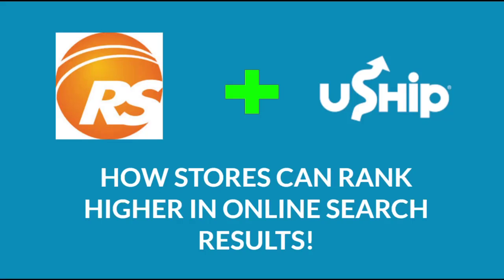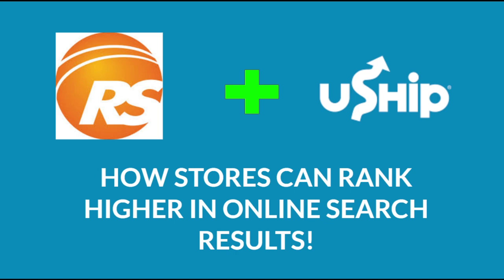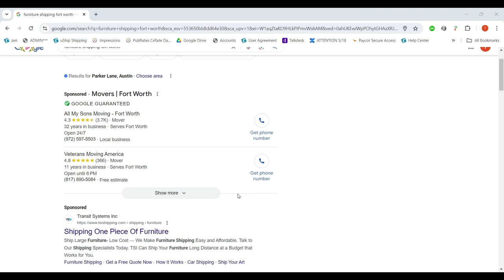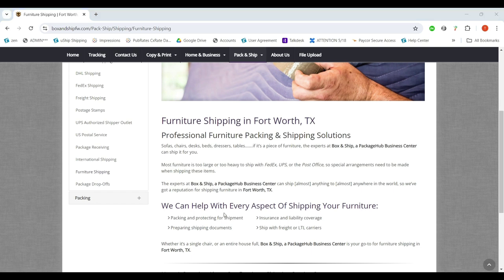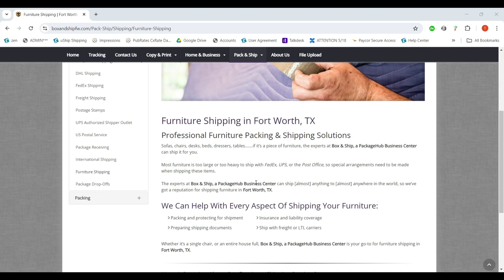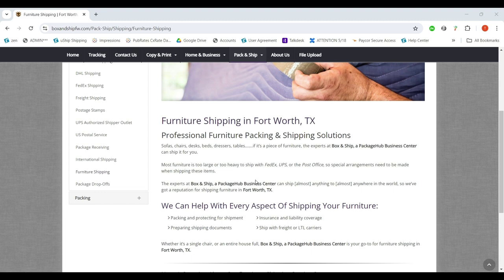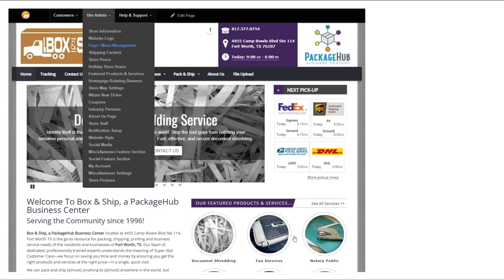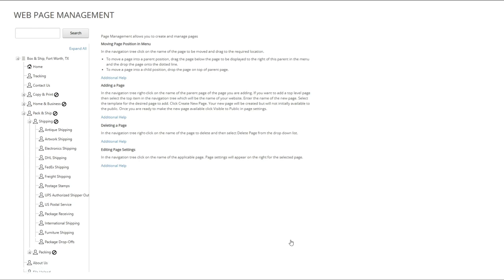How RSA Stores Can Rank Higher in Online Search Results!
We will cover the basics behind SEO & Keywords and why they matter for the uShip / RSA partnership. This is not a deep dive, but rather an introduction to basic principles to adopt moving forward. These should help set a baseline for digital acquistion and position your store's site to succeed in a competitive landscape. We need to educate our customers that you can now ship ANYTHING - with the help of uShip.